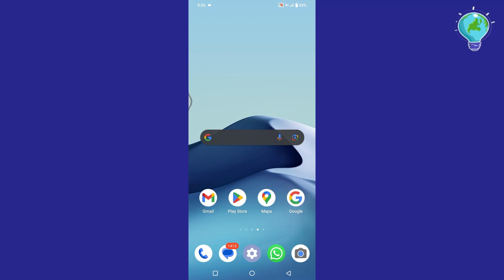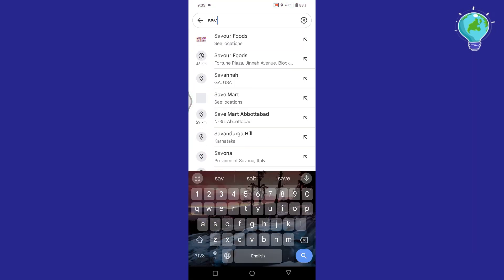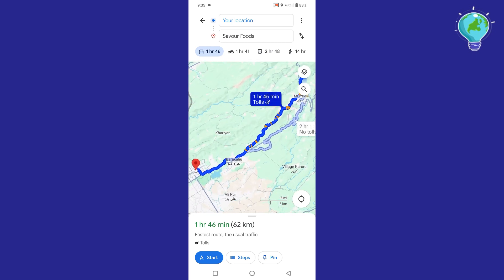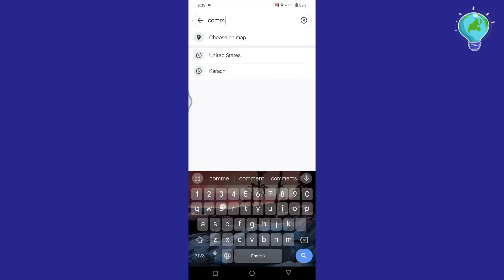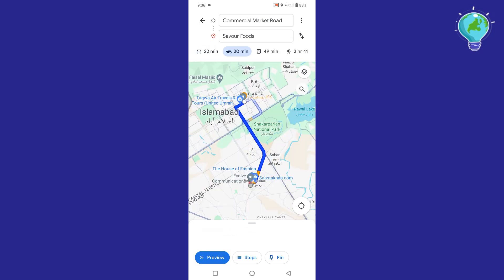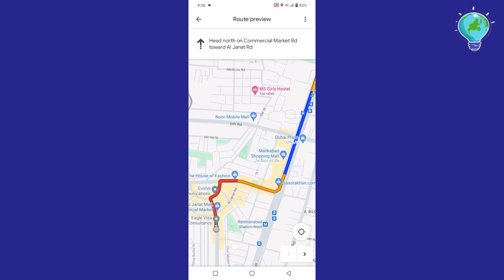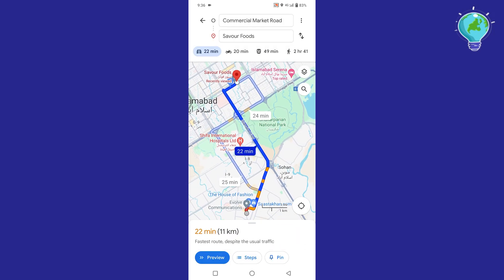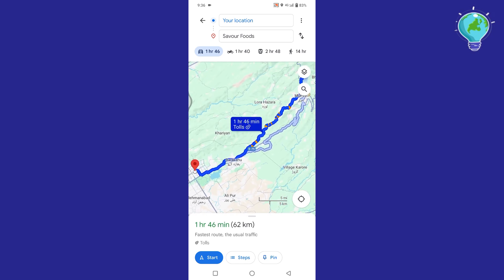How to Change Default Start Location in Google Maps (2024)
Learn how to change the default start location in Google Maps with this 2024 tutorial! Whether you’re planning your daily commute or setting up a new route, changing your default start location can save you time and improve navigation accuracy. Follow these easy steps to update your default location and enhance your Google Maps experience.